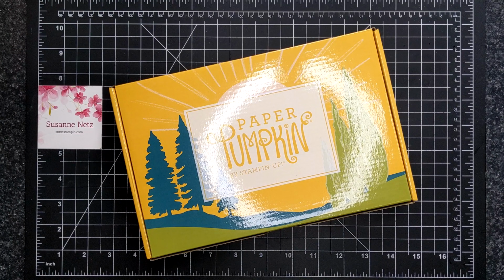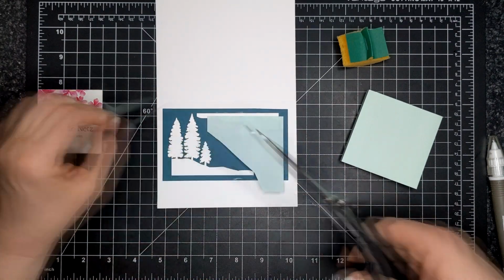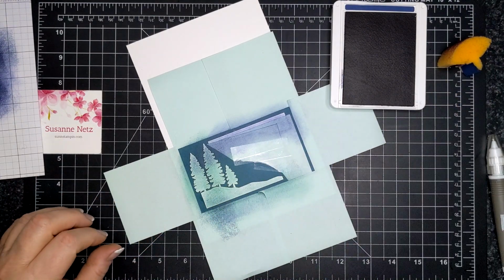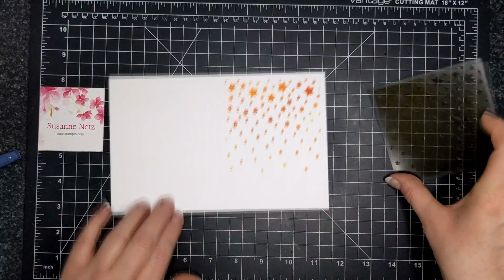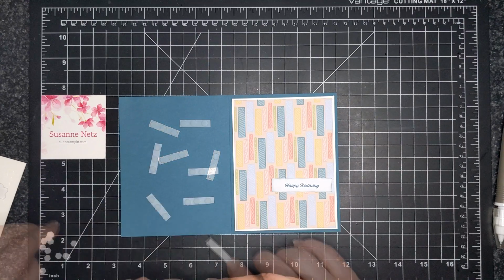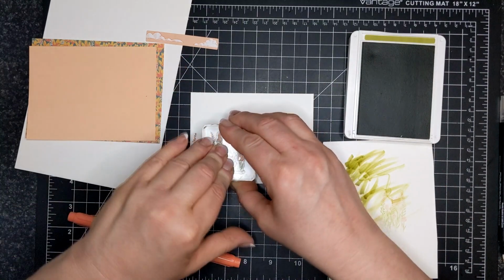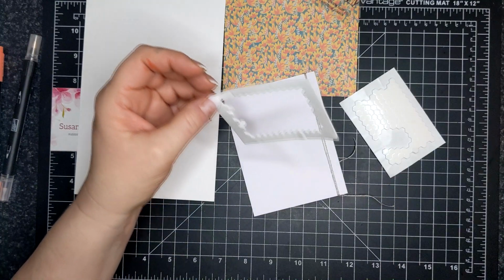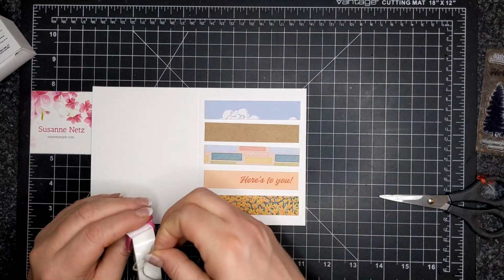Paper Pumpkin Alternatives for March 2021 featuring Stampin' Up!® Products